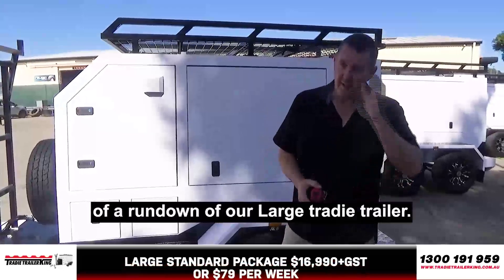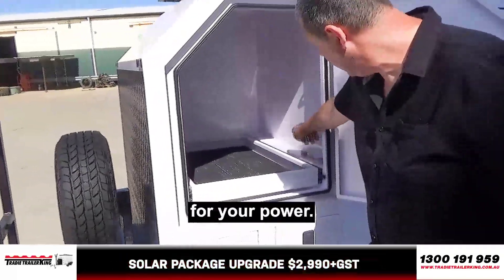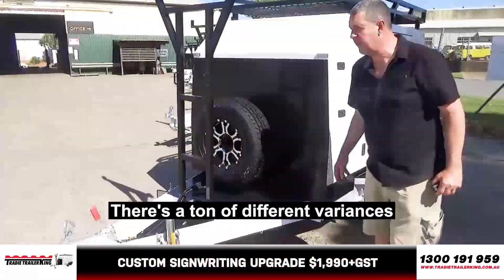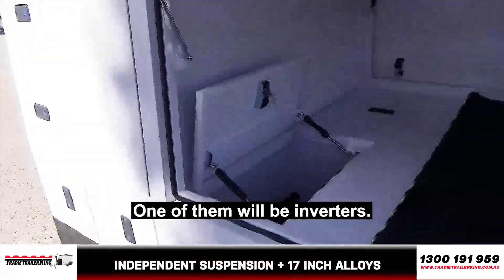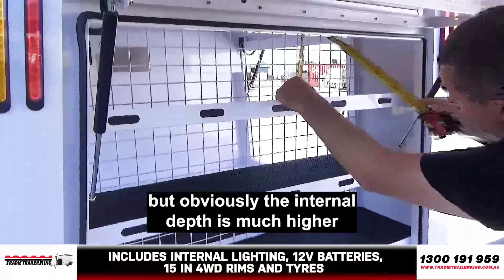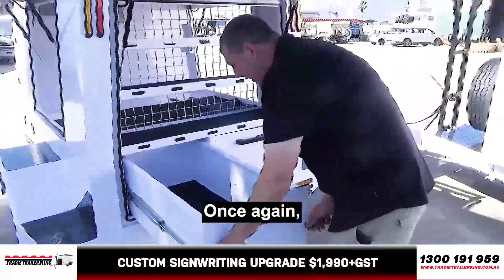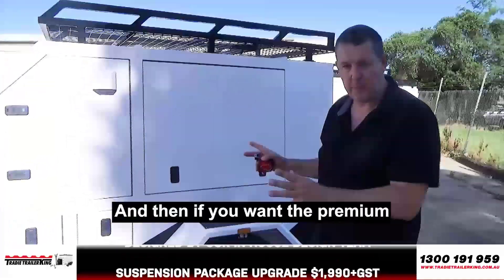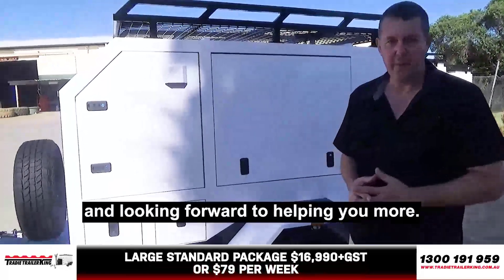Large Tradie Trailer $16,990+GST or around $79 per week on finance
Do you want to get started with the most cost effective tradie trailer on offer? 👨‍🔧👨‍🏭👷‍♂️ Take a look at our Large Standard Package! From just $16,990+GST or around $79 per week on finance, this is fantastic value for money!

✔ Only 1100kg so easy to tow
✔ 2.15m wide x 2.35m long plus draw bar – plenty of room for your tools
✔ 15 inch 4WD rims and tyres – more stable towing
✔ Electric brakes
✔ Lockable and secure – keep your tools safe
✔ Internal lighting
✔ 12v batteries inside for charging phones etc
✔ Underfloor storage
✔ Heavy duty steel fridge slide

Solar Package Upgrade $2,990+GST
• Under trailer 80 litre water tank and draw bar mounted tap
• Solar panel
• 240v inlet
• 240v outlet x 2
• 2000w invertor and charger

Raptor Suspension Upgrade $1,990+GST
• Upgraded 17 inch alloy wheels and All Terrain tyres – makes rough ground and climbing gutters easy, plus allows for more stable towing
• Independent suspension – perfect for work during the week, and load it up for camping trips at the weekend

Custom Signwriting Upgrade $1,990+GST
• Full wrap to your trailer, uniquely designed by our in-house design team
• All design work completed for your trailer included in your signage package price
• Designs will be superimposed onto your trailer so you can clearly see what it will look like beforehand
• If you don’t have a business logo yet, we will also design your logo at no extra charge

You can get started with your own Large Tradie Trailer King trailer from as little as $16,990+GST or around $79 per week on finance.